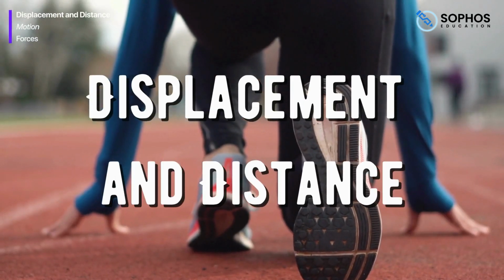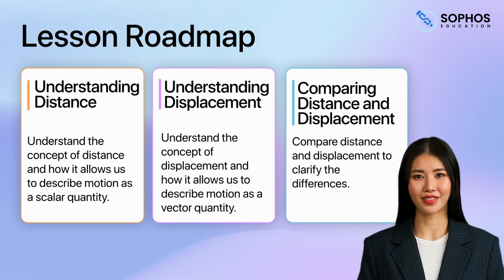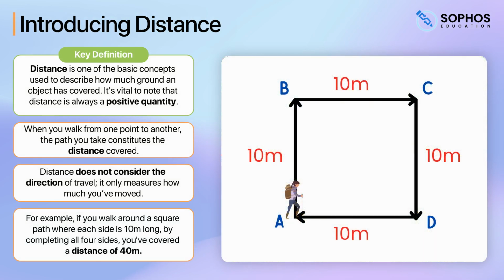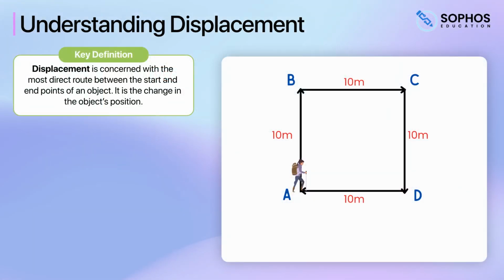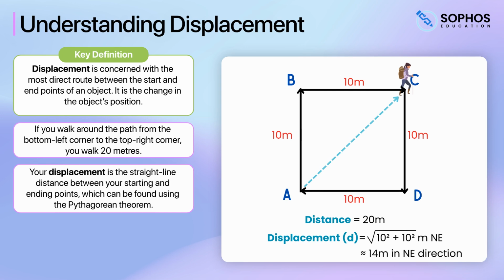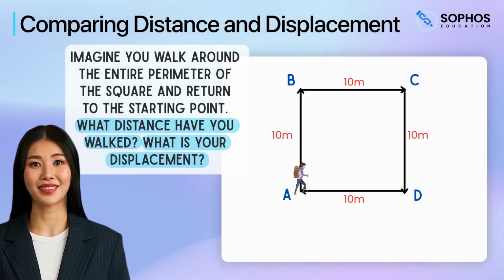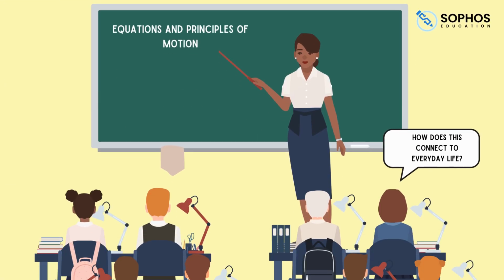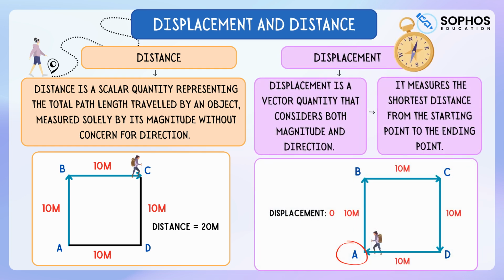Displacement and Distance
Welcome to our lesson on 'Displacement and Distance'! In this video, we explore the key concepts of distance and displacement and how they are used to describe motion in physics.

🔍 In this lesson, you will learn:

- How to define and understand distance as a scalar quantity, describing the total path length covered in motion without regard to direction.

- How to define and grasp displacement as a vector quantity, capturing both the magnitude and direction of the change in position from start to finish.

- How to differentiate between scalar and vector quantities, focusing on how scalars have only magnitude, while vectors include both magnitude and direction.

- Practical examples illustrating the concepts, such as walking around a square path to demonstrate the distinction between the total distance and resultant displacement.

✨ Key concepts covered:

- Fundamental differences: Recognise how distance accumulates the total path length, whereas displacement considers only the direct change in position.

- Real-world applications: Understand how these concepts are applied in engineering and everyday situations, such as designing vehicles and managing traffic systems.

- Pythagorean theorem use: Learn how to calculate displacement using the Pythagorean theorem in specific scenarios.

By the end of this lesson, you’ll be confident in distinguishing between distance and displacement, laying the groundwork for understanding more advanced topics in motion, such as speed and forces.

🤔 Common Questions Answered:

- What is the difference between distance and displacement in physics?
- How is distance a scalar quantity?
- Why is displacement considered a vector quantity?
- What are examples of distance and displacement in real life?
- How do you calculate displacement using the Pythagorean theorem?
- What role does distance play in describing motion?
- In what ways is displacement significant in physics?

Discover more lessons on GCSE Physics at Sophos Education to deepen your understanding of these foundational concepts and their significance in our world!